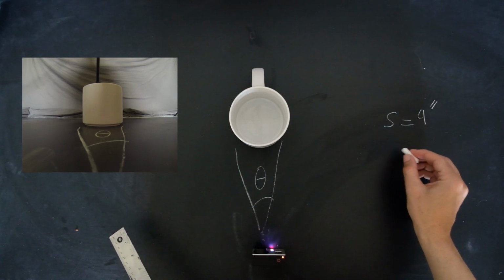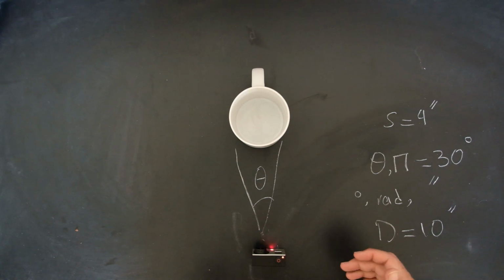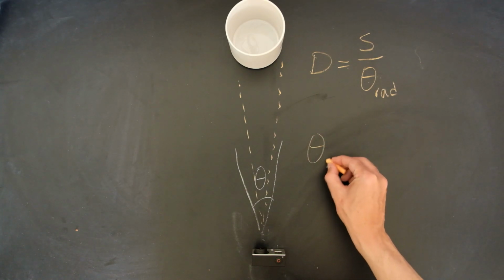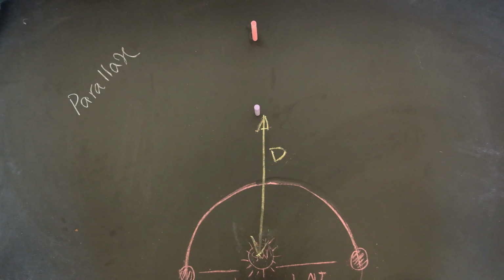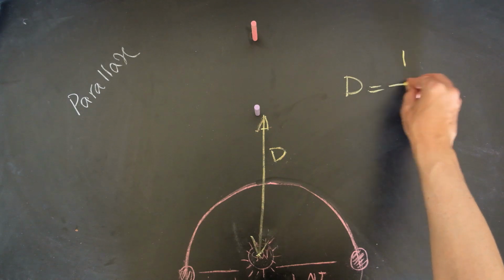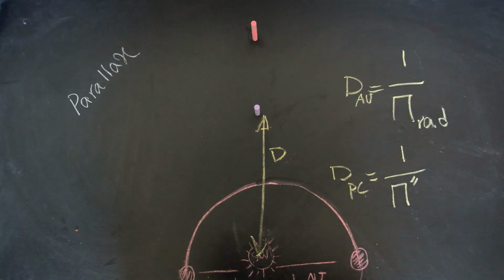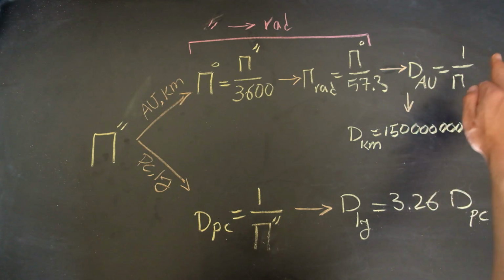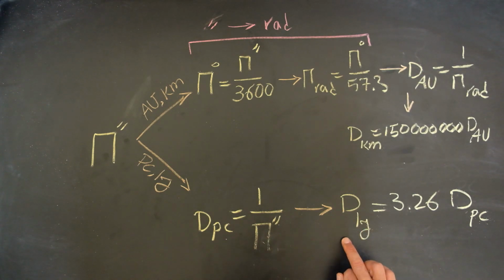6- Angular size, Parallax and Distance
Astronomy Lab 6- Angular size, Parallax and Distance